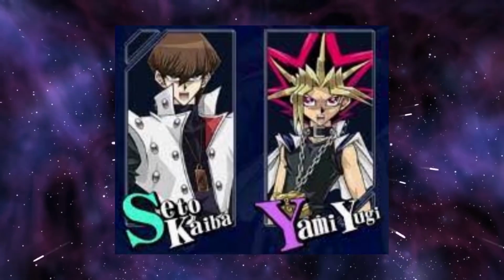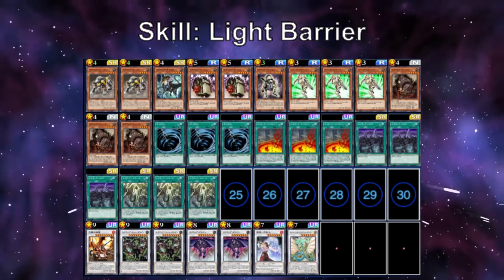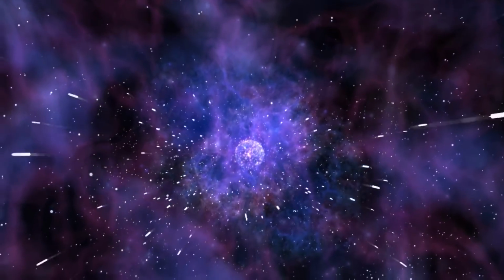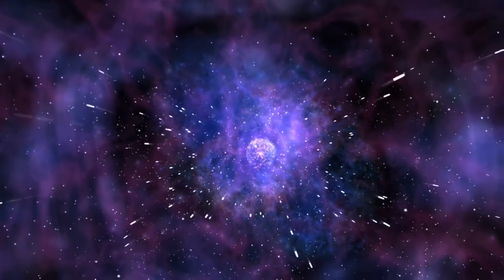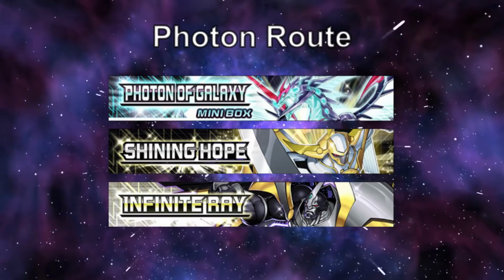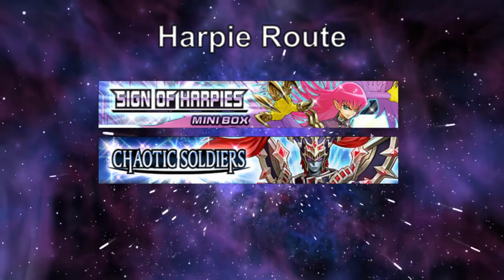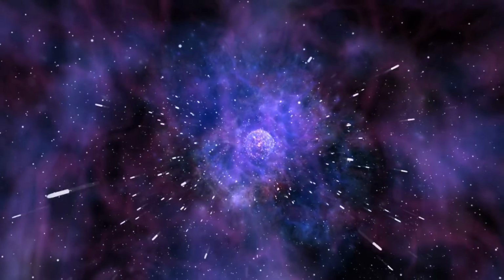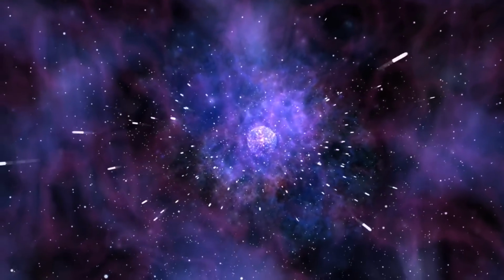2022 BEST WAY to Start Duel Links - F2P/P2W New Player Guide [Yu-Gi-Oh! Duel Links]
I'm making a new player guide for Duel Links in 2022 because no one else will